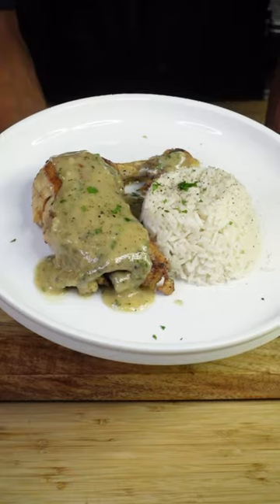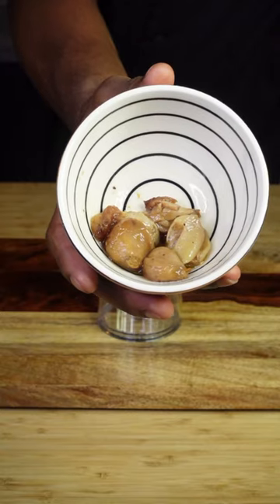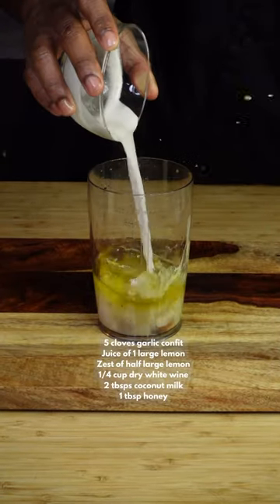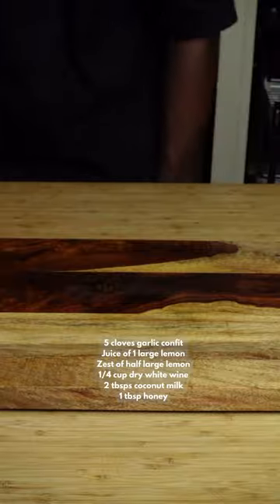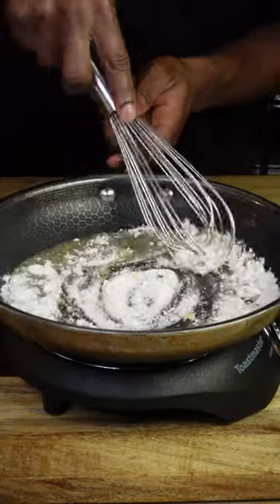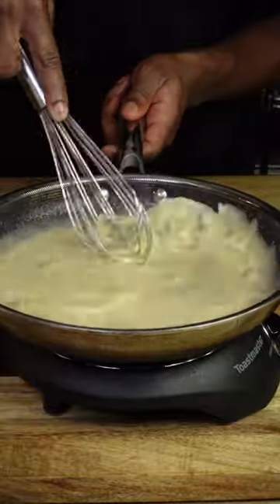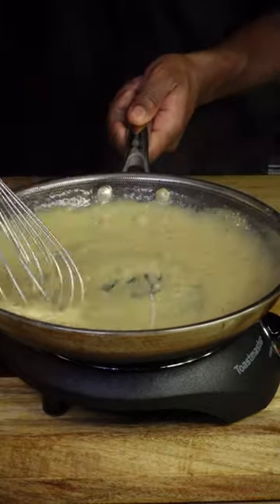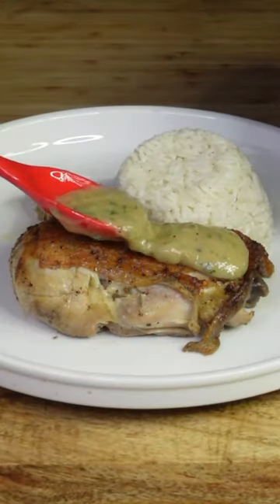Lemon Garlic Confit Sauce